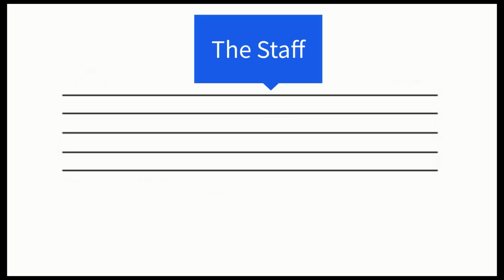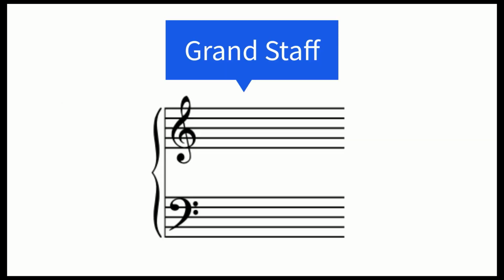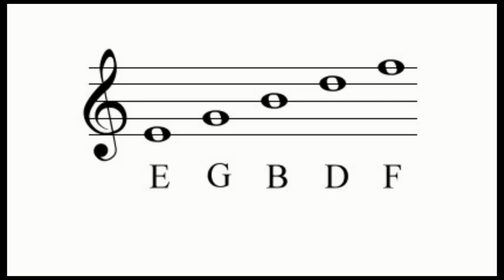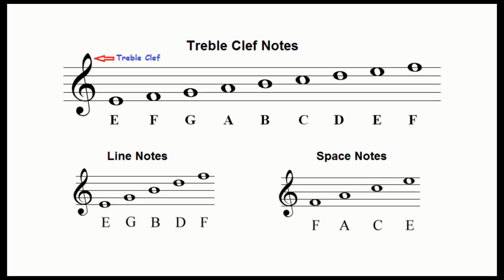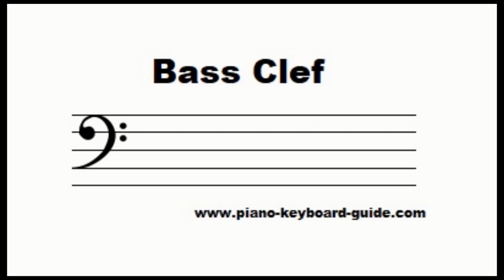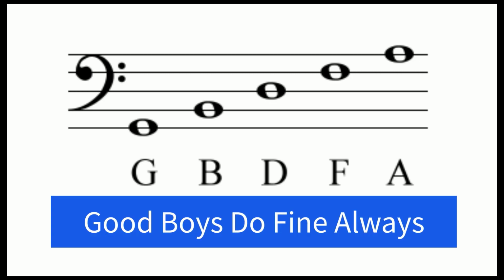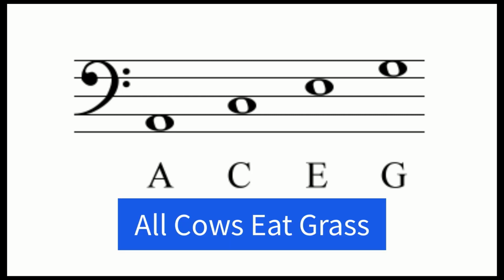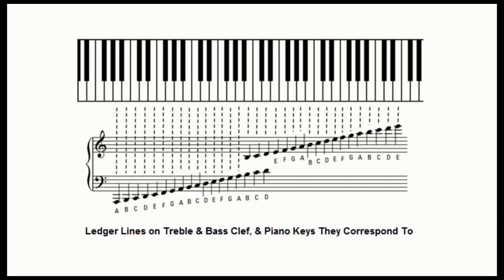How to Read Music (for Beginners)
In this music theory lesson for beginners, you will learn how to read sheet music. You will learn how to identify notes on the treble and bass staff. We take a look at the staff, the grand staff, the treble and bass staff, the treble and bass clef, the line notes of the treble staff, the space notes of the treble staff, the line notes of the bass clef, the space notes of the bass clef and ledger lines (leger lines).

To learn more, check out "How to Read Music in One Easy Music Theory Lesson" on my

I highly recommend this particular piano course. and get yourself a copy.